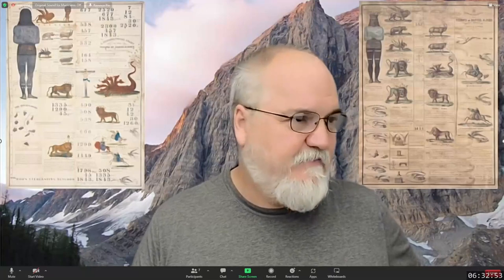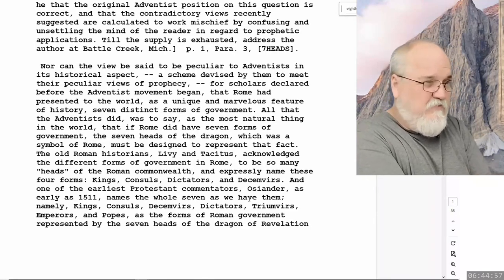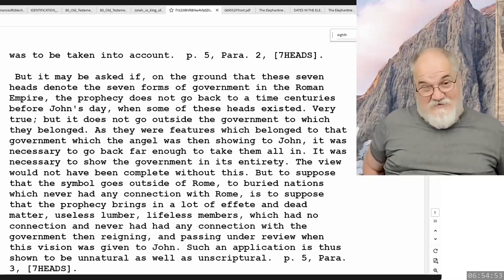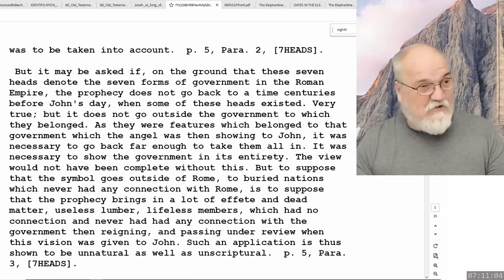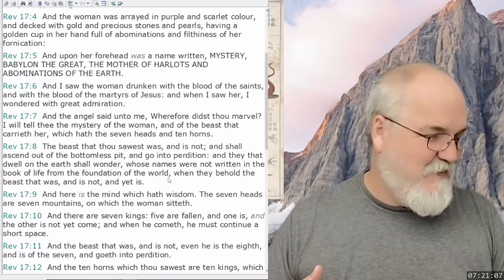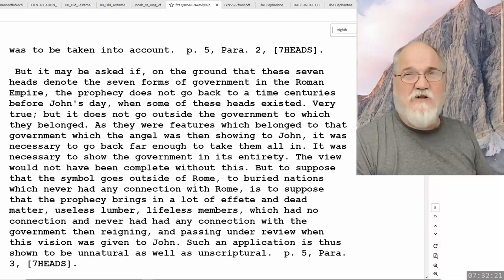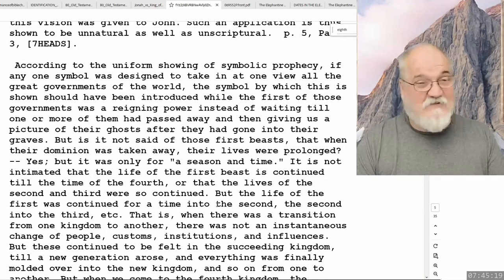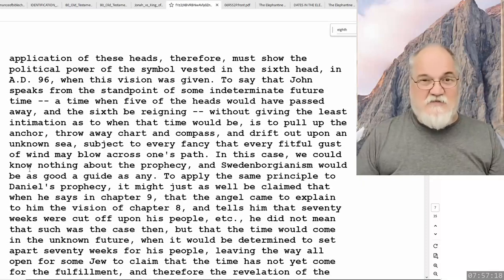2023 09 26 38. Daniel's Last Vision - Theodore Turner